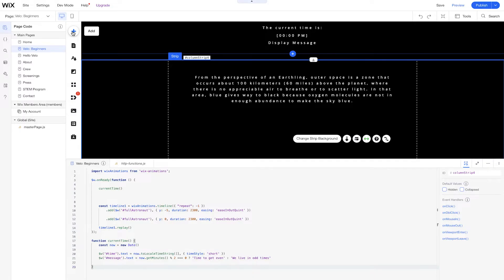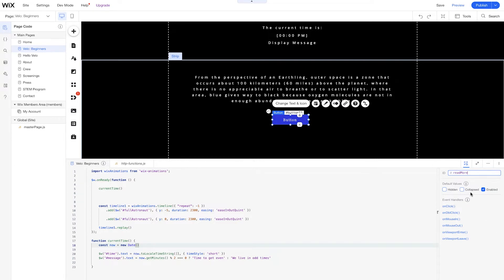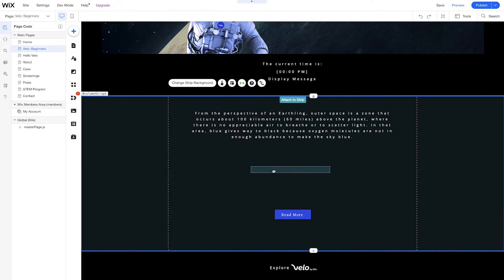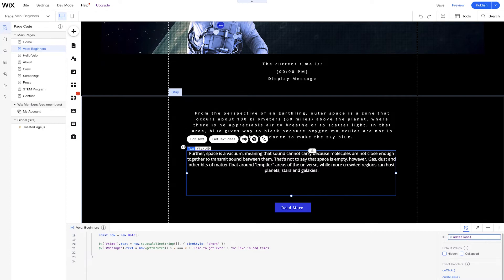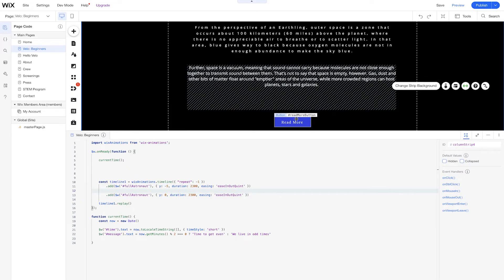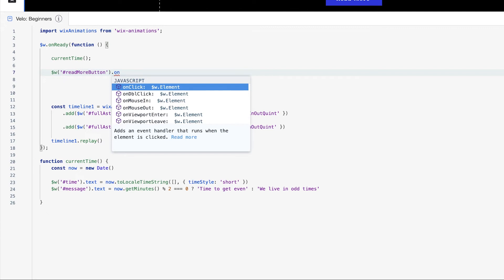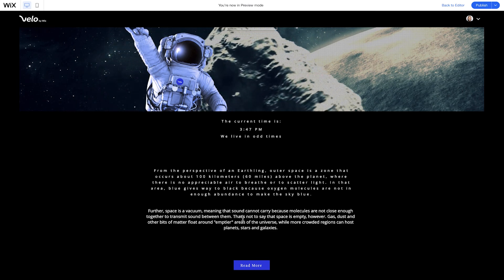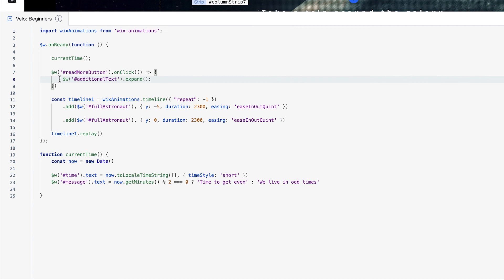Lesson 4: Respond to element-based events | Start coding with Velo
In this lesson, you'll learn how to create and handle events dynamically with your website.
We'll go through events and event handlers by creating an expandable and collapsable element.

Timestamps:

00:00 Intro
00:48 Event handlers in the Properties Panel
02:44 Creating a dynamic event
04:59 Changing the default event
06:09 Adding an event handler dynamically for onClick

And check out all of our courses and lessons on Wix Learn